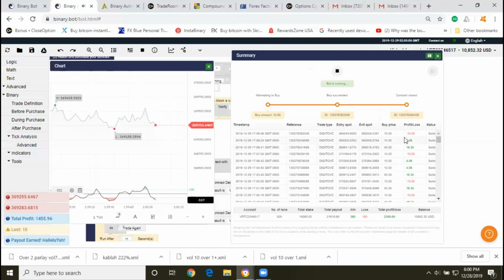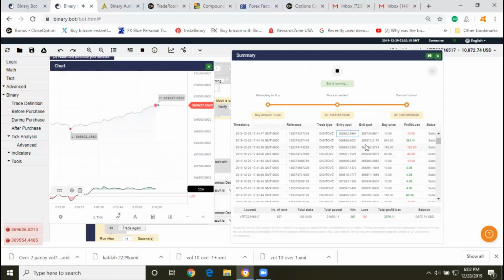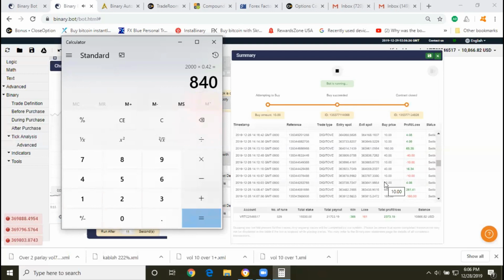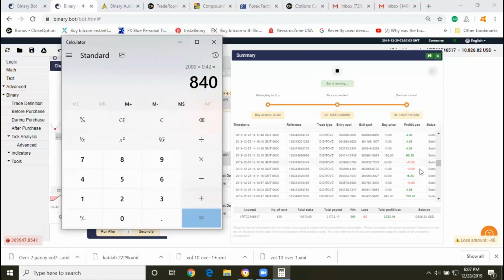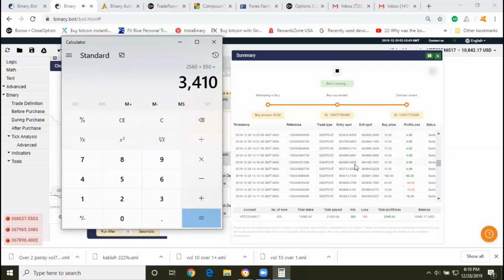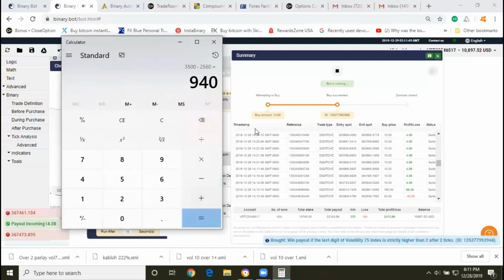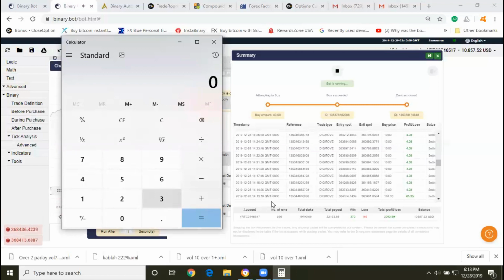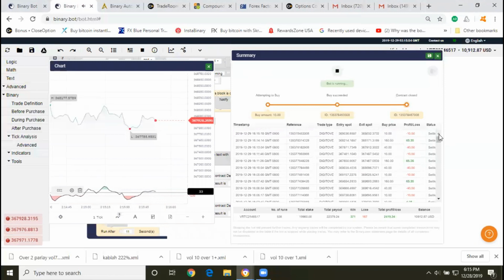Auto-trading Software Generates 1101.5% in Profits 🤑 OVERNIGHT!! w/No-Loss strategy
Please WATCH UNTIL THE END! DontBeTypical2020 ..but i know how it its so..here.

See it in Action! - 12min Time-Lapse - 18:18 - Expected Profit amount reached - 30:57
See End Credits and Results! - 31:10

Based on a $1000 account trading every 10 secs for several hours only with 0.5% risk , using martingale money management calculations. And even though im saying 5% and 10% risk amount in reality i meant 0.05% and 1% risk.
Still learning to code but this what I was able to produce so far with limited knowledge I have. this trading robot is an update to last version, which took more drawdown.